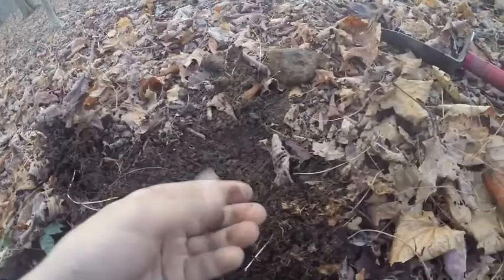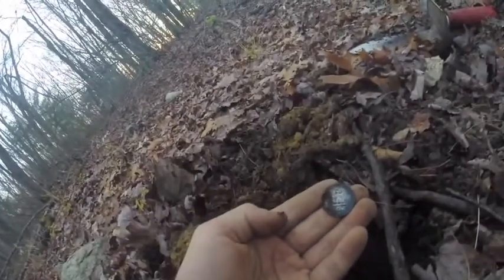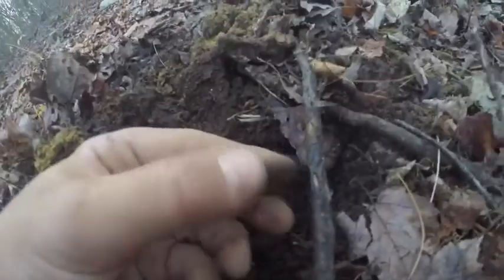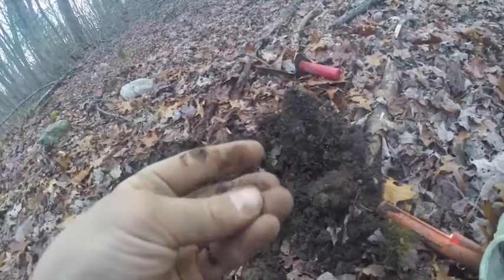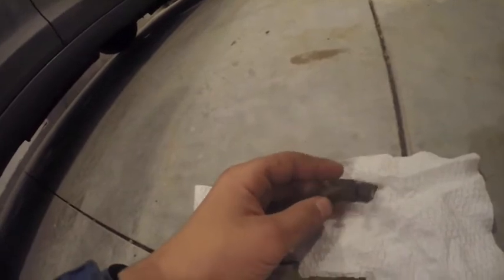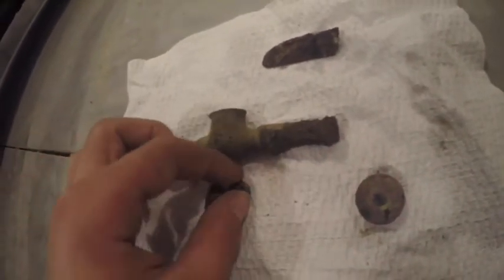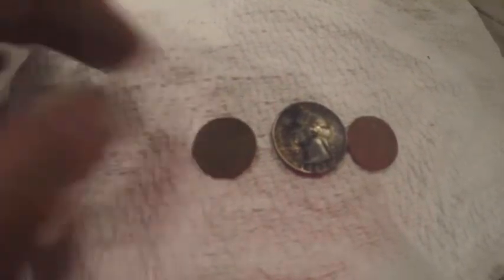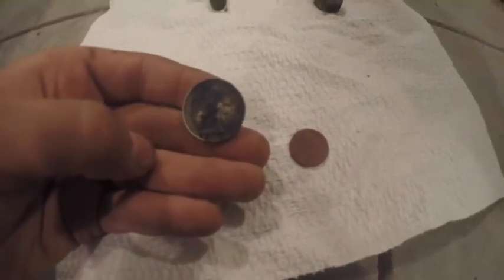Metal detecting-Silver and old tap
Some footage of me metal detecting a patch of woods near my house in MA.